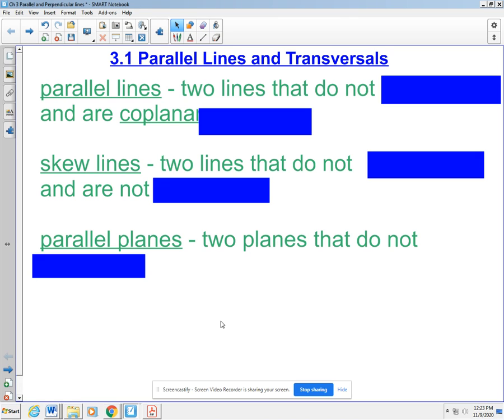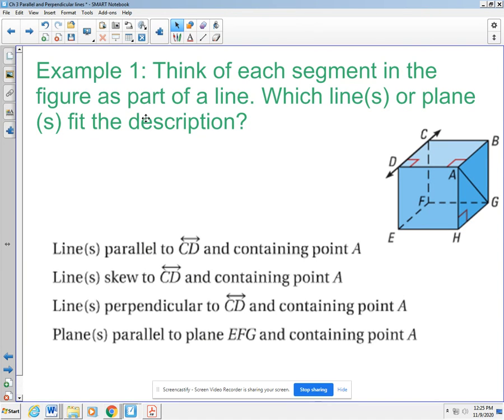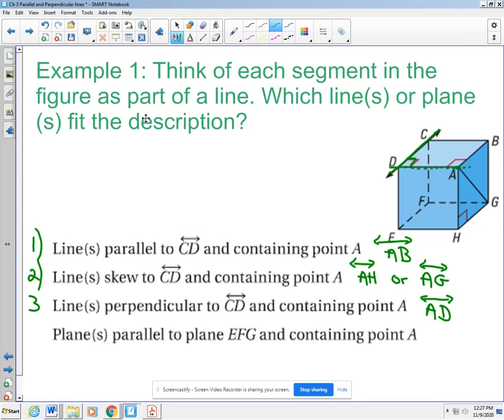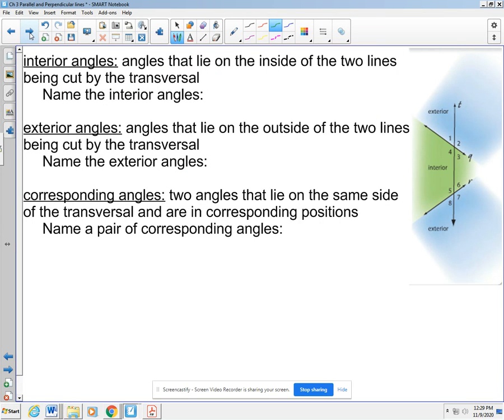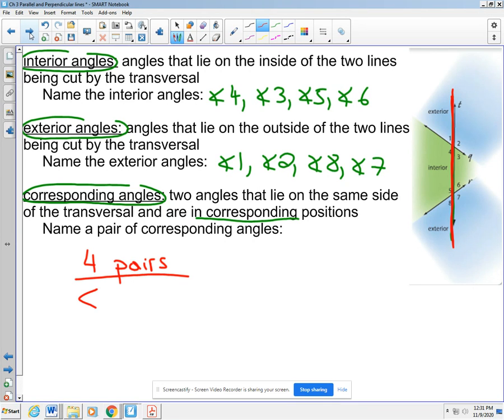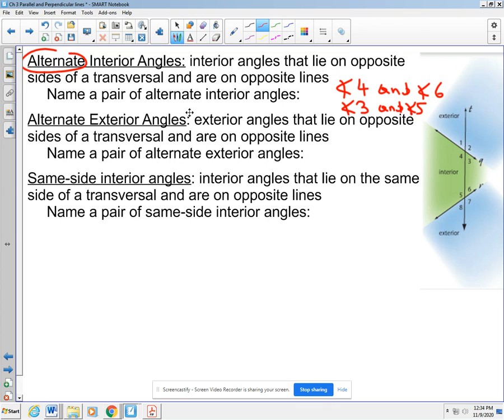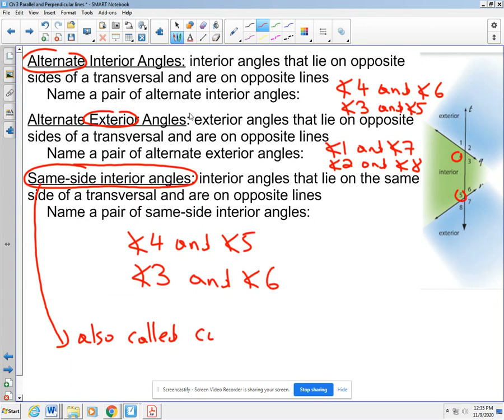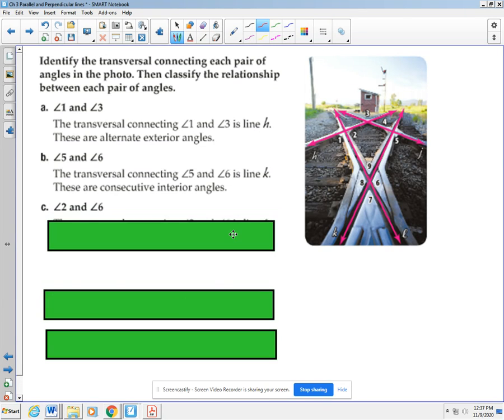3.1 Video Geo